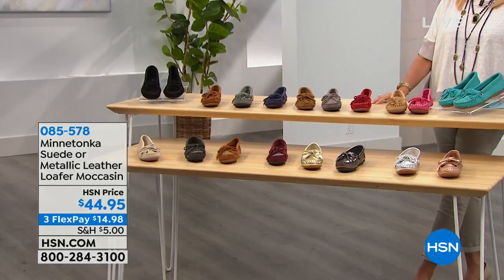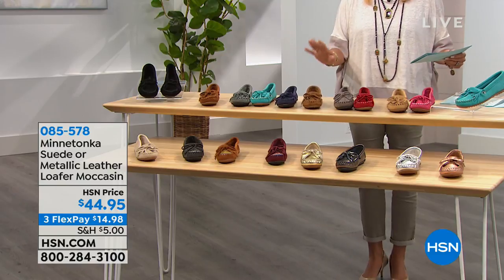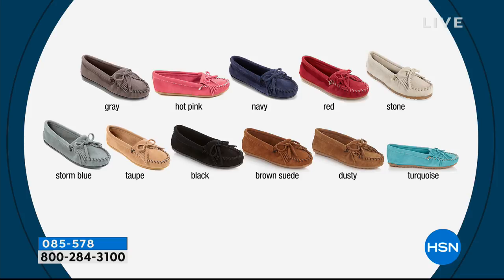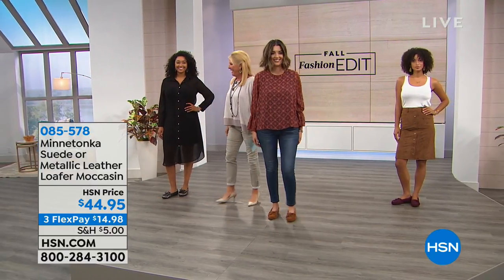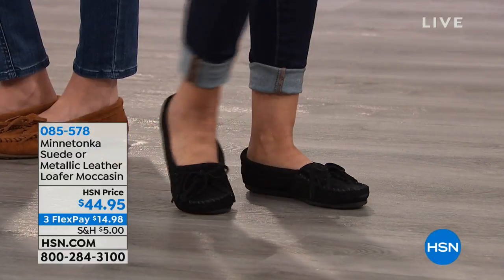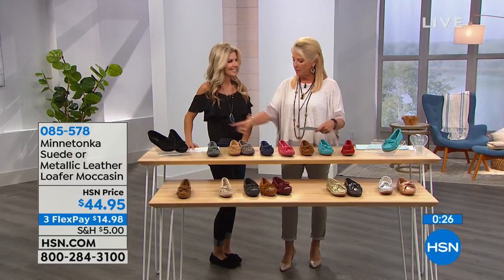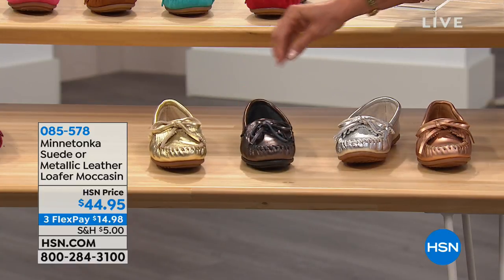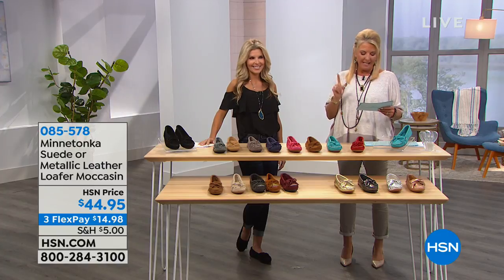Minnetonka "Kilty" Suede Loafer Moccasin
Outdoor concerts, market shopping, thrift store runs? These moccasins give ease and freespirit wonder to everything you put on. Add them to your denim...